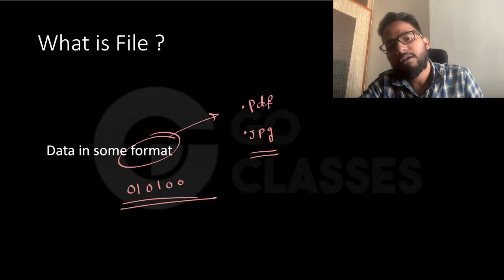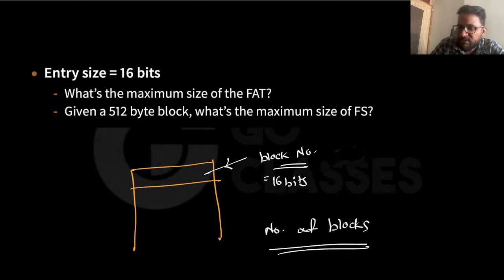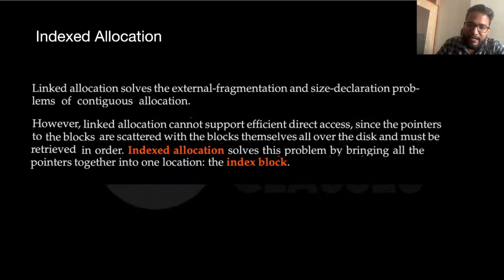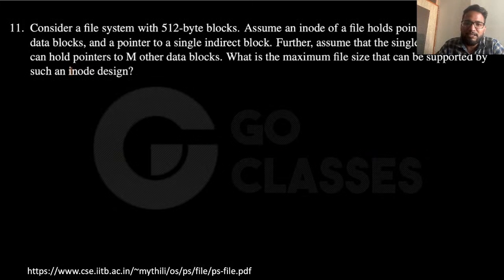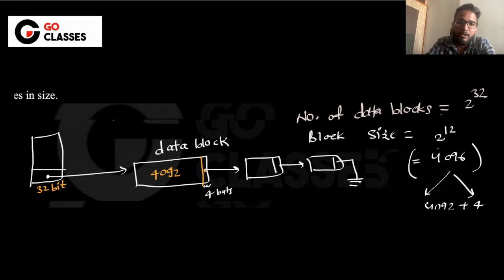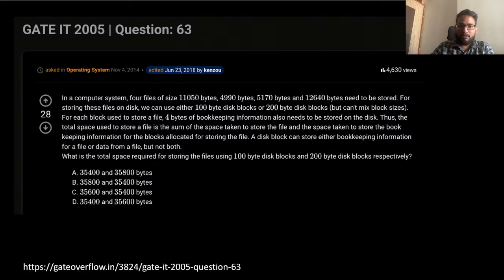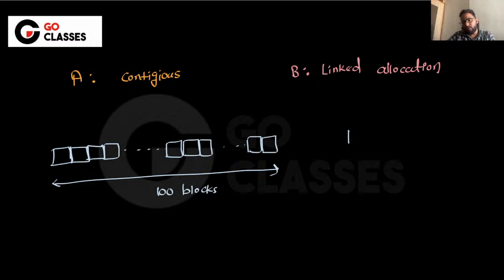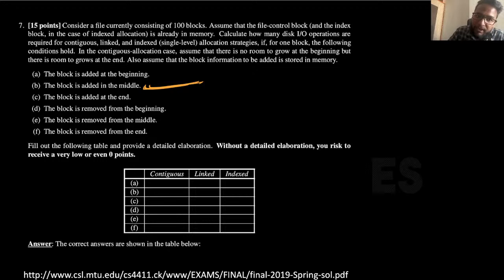File System Implementation | Revision & GATE PYQs | Operating Systems Revision | Sachin Mittal